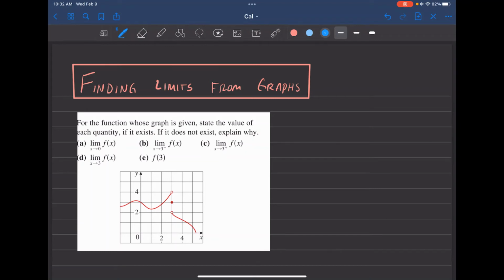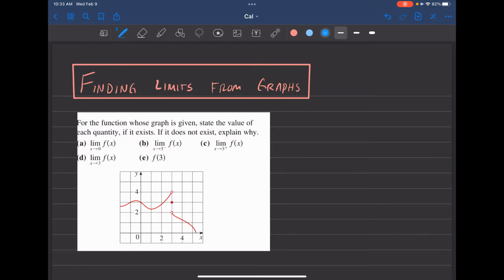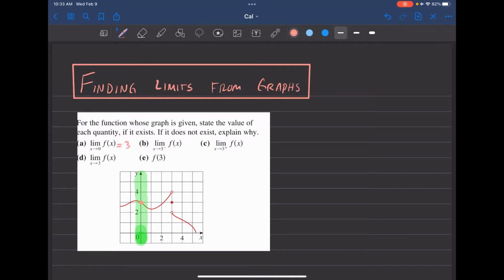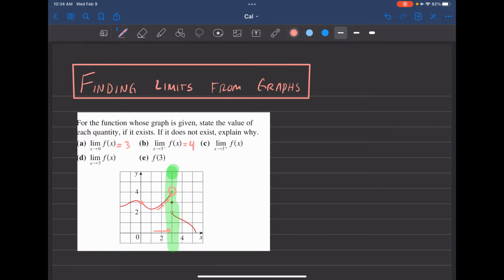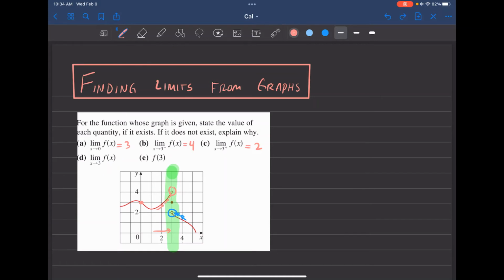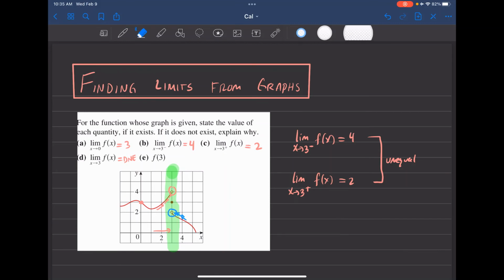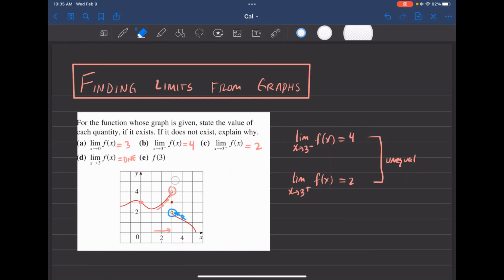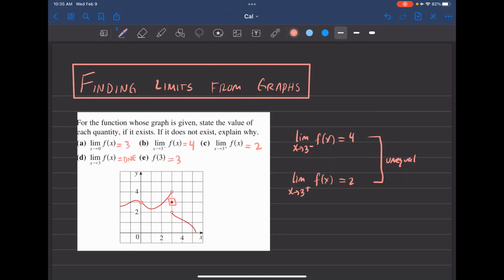Finding Limits From a Graph | One Sided Limits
This problem is taken from the "Brief Applied Calculus" text. Enjoy😊